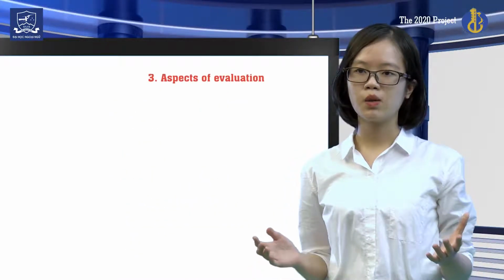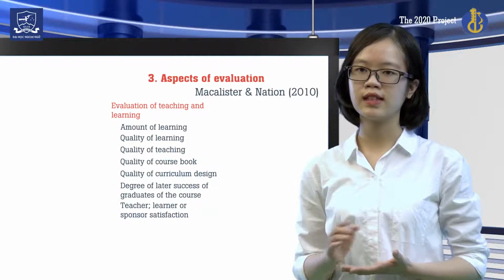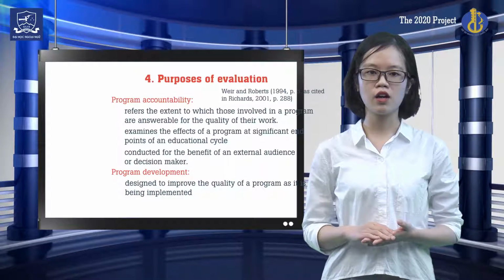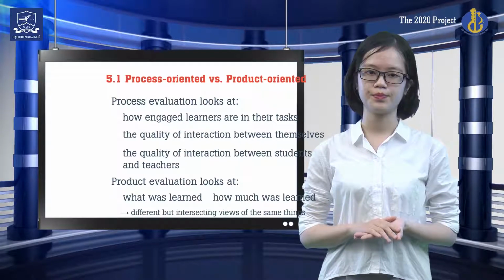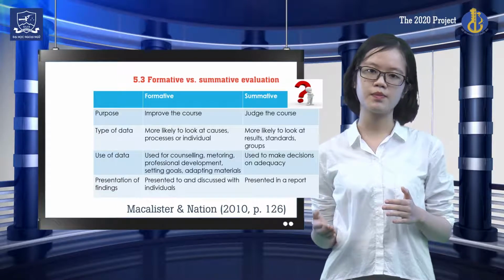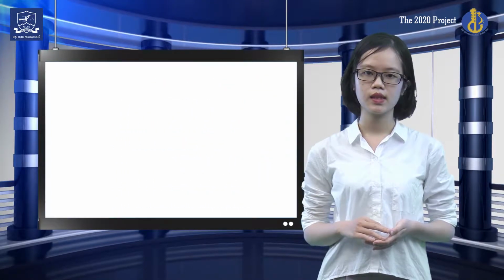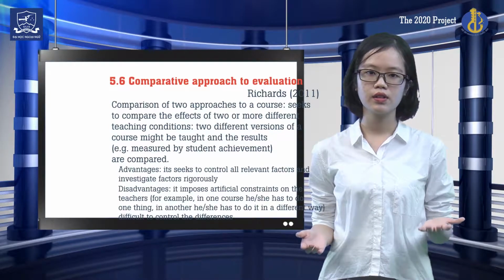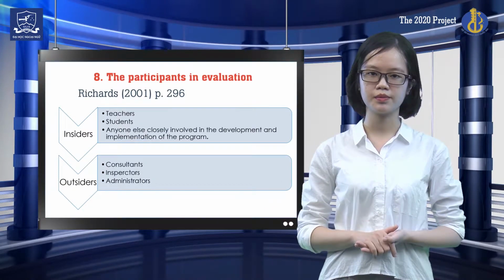CT23 M10 W01